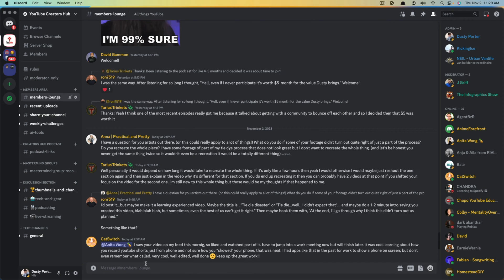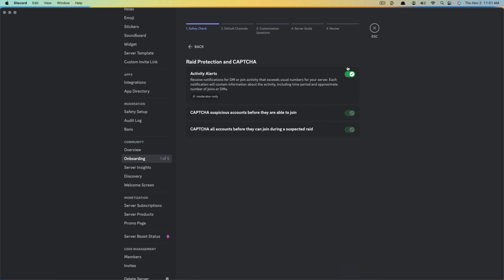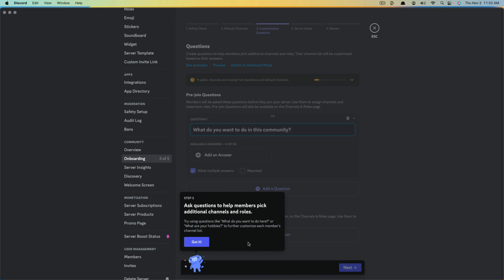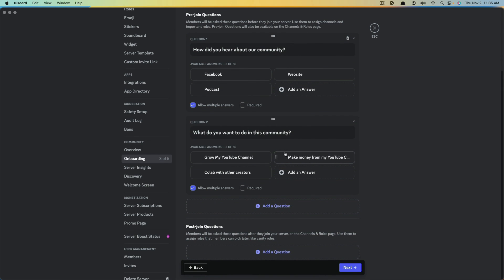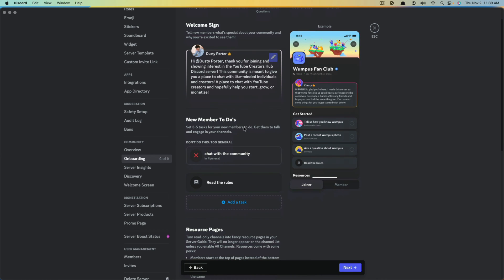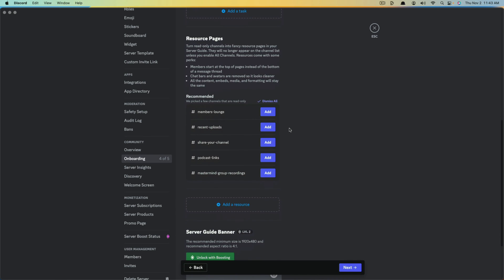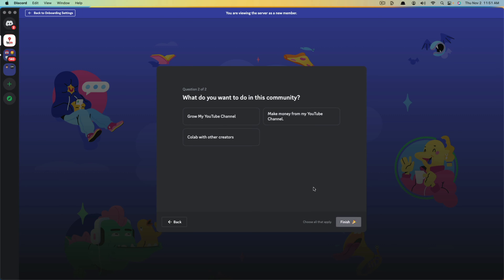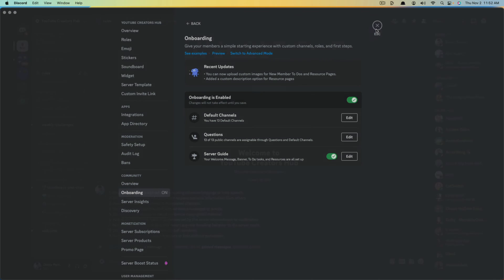How To Set Up Onboarding For Your Discord Server - New Member Settings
Learn how to set up onboarding for your Discord server to welcome new members, assign roles, and help them get started. With a few simple steps, you can create a welcoming and inclusive community for everyone.